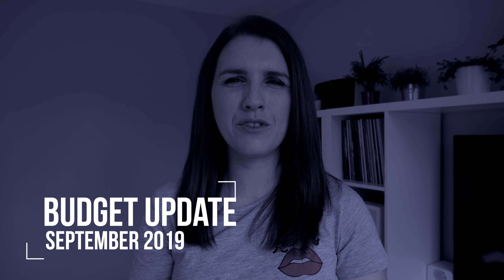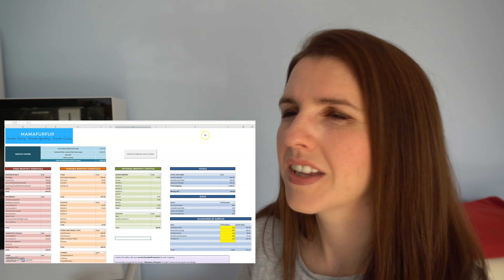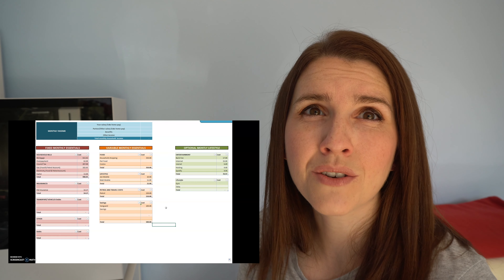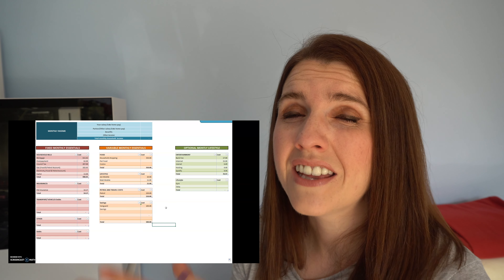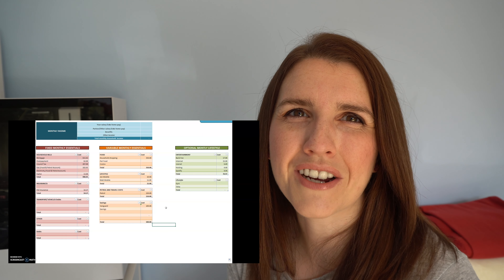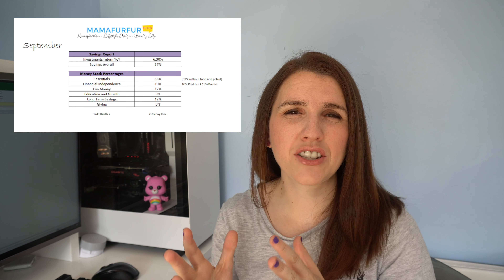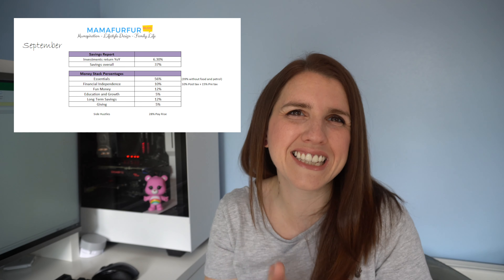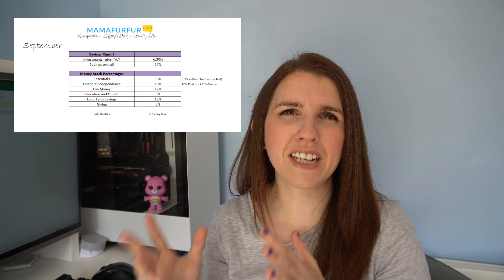Budget with Me September 2019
Budget with me and watch me use my favourite paper planners and my AutoPilot Money Spreadsheet system to finance for our financial freedom and monthly spending budget.

If you enjoy this video, here are some others you might enjoy of a similar investing basics theme:
The Money Stacks System (that I use to budget and create financial freedom for our family)

My products you might love:
AutoPilot Money System for all your budget, financial freedom calculations, debt repayment system, Net worth calculator, Sinking funds and Investment Tracker

MY BOOK - The Master Money Blueprint available on Paperback and Kindle

The only step by step course that shows you how to design a Budget that allows for financial freedom and also creating the life you want.